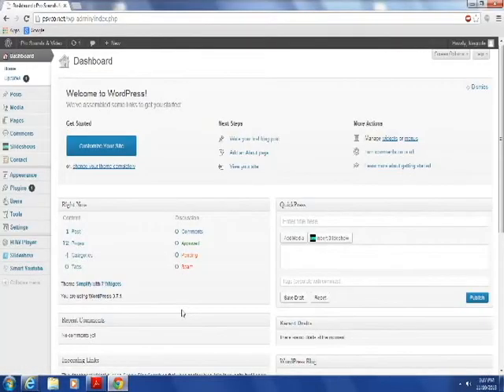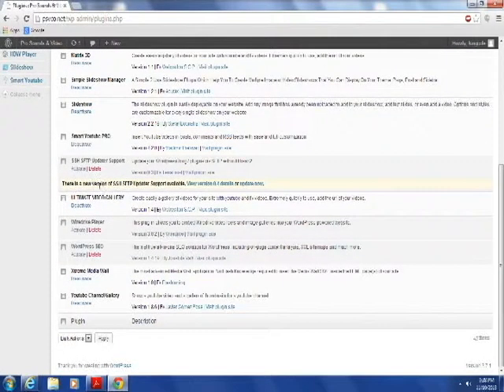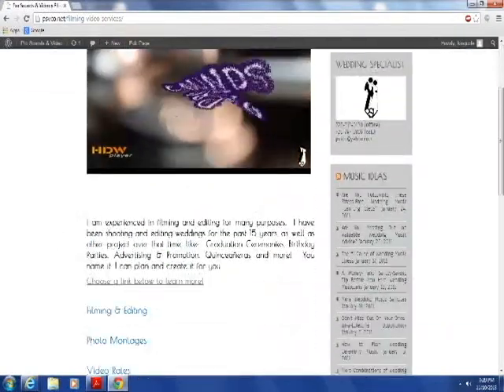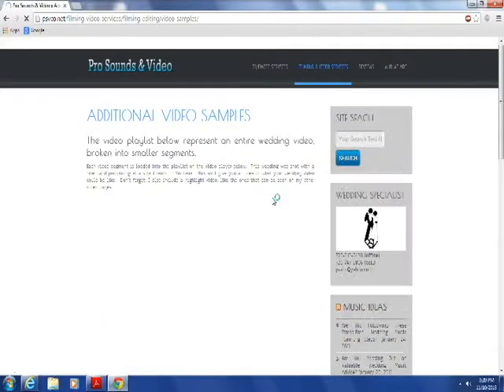Week 3, Projects 1 and 2 video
A brief video about the improvements made to my Wordpress website for my DJ company, Pro Sounds & Video, to meet requirements for my Regis week 3 assignment (Adv. Wed Development).